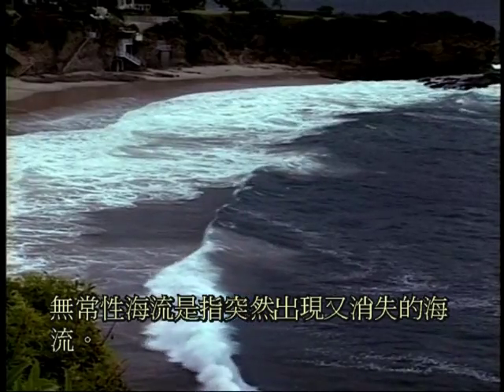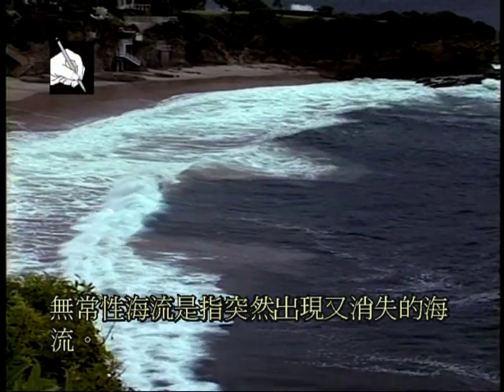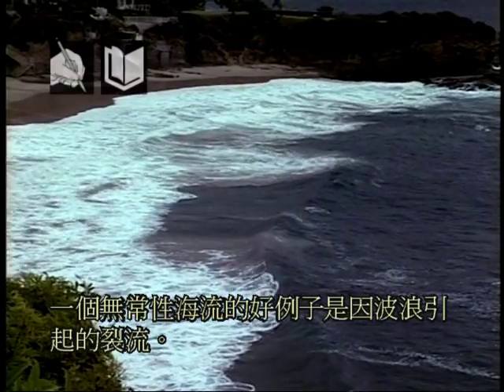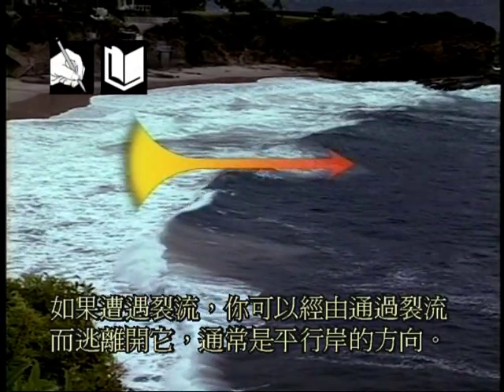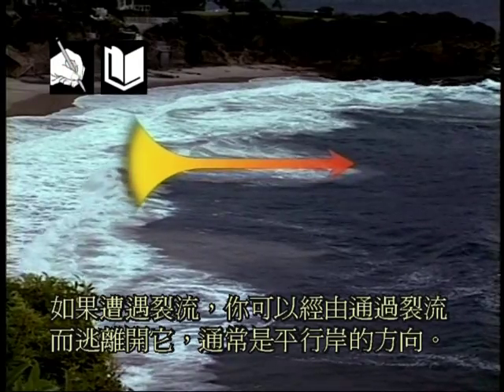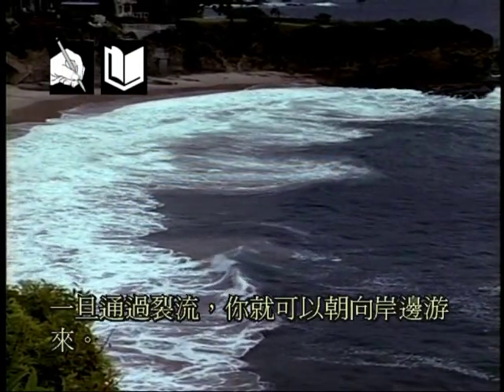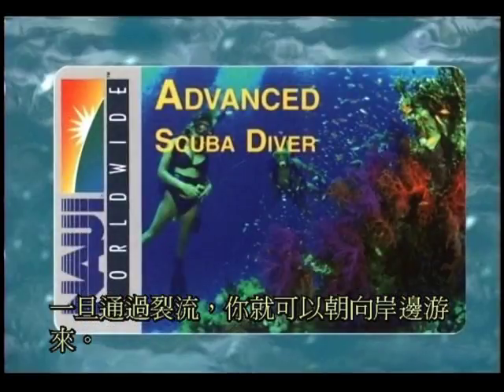Chapter 8 diving environmemt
NAUI Diving